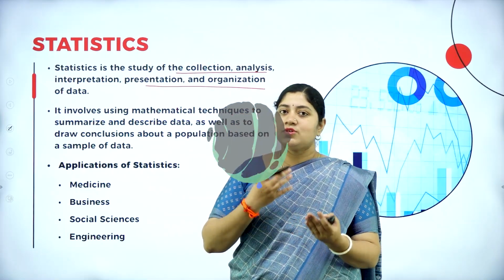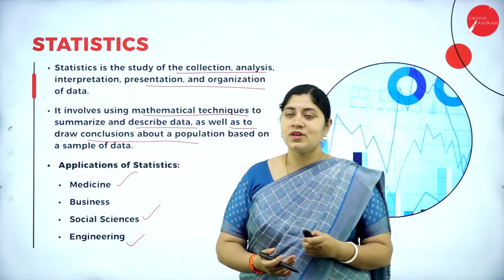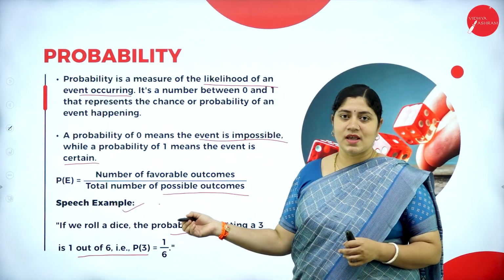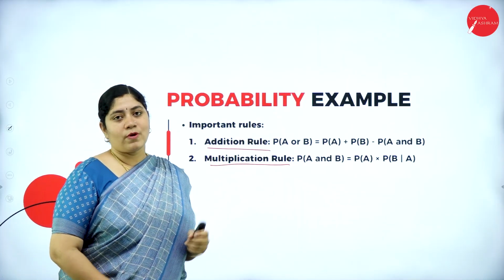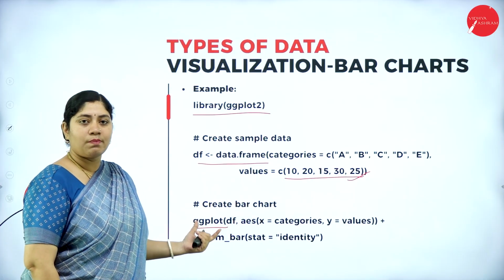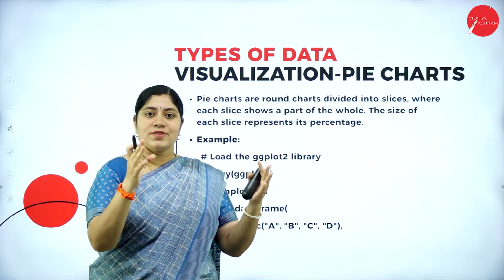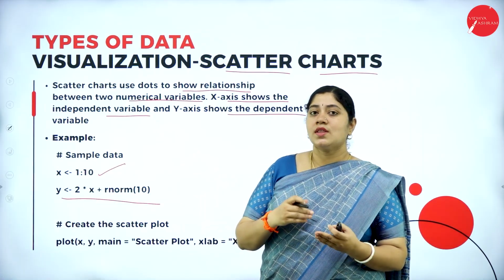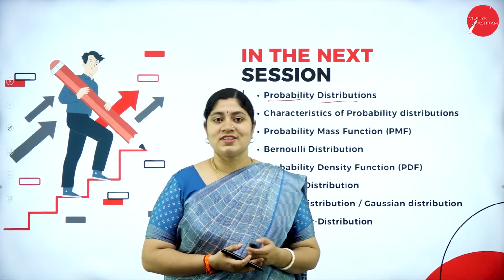DAY 04 | STATISTICAL COMPUTING & R PROGRAMMING | V SEM | BCA | STATISTICS AND PROBABILITY | L1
Course : BCA
Semester : V SEM
Subject :  STATISTICAL COMPUTING & R PROGRAMMING
Chapter Name : STATISTICS AND PROBABILITY
Lecture : 1